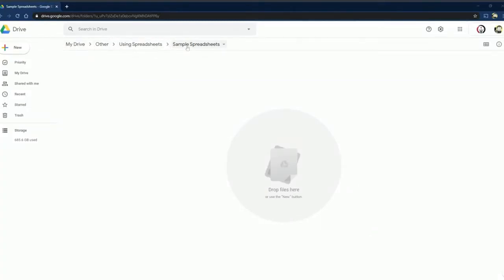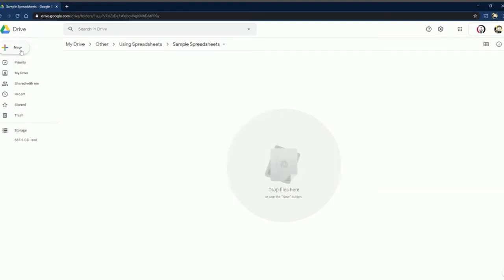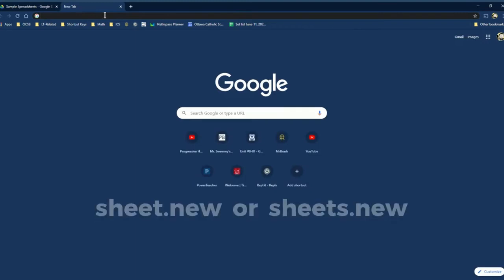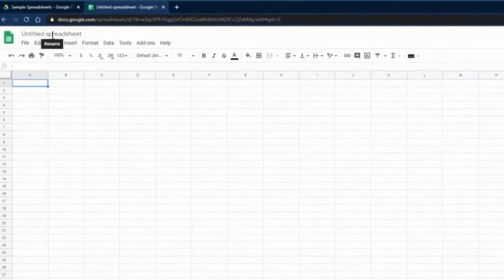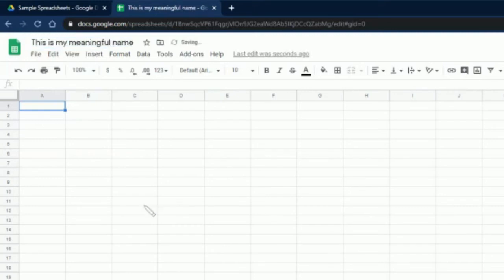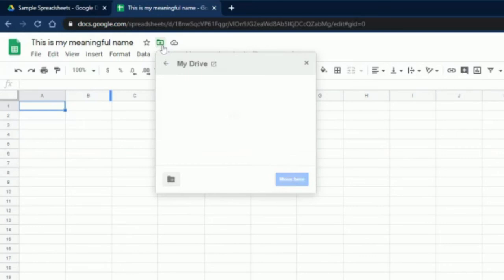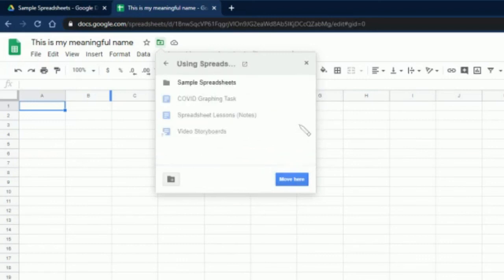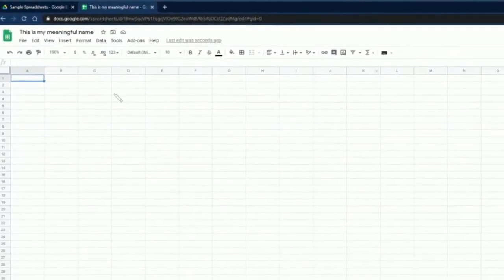1.1 Creating a New Google Sheet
How to create a new Google Spreadsheet when using Google Drive.